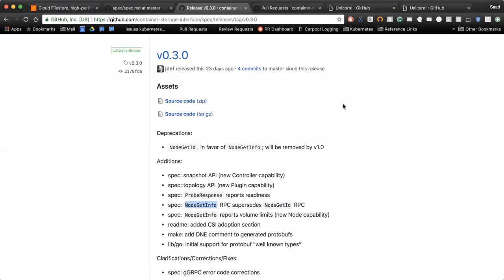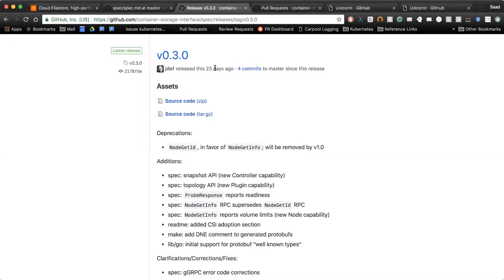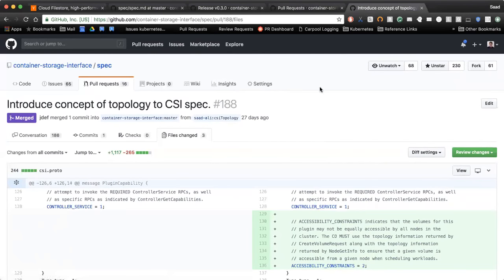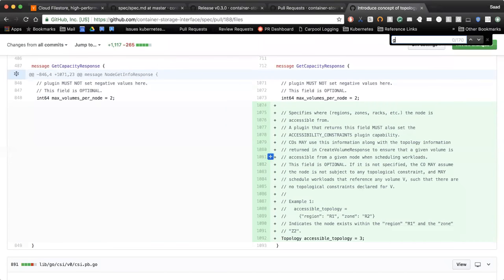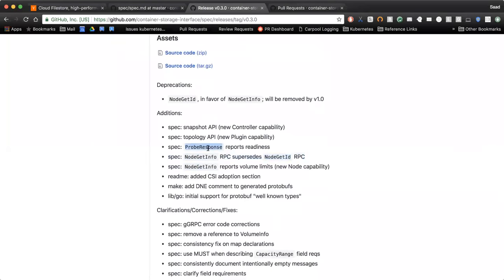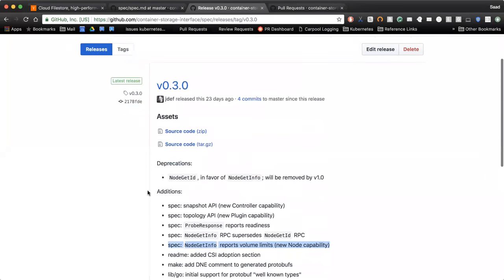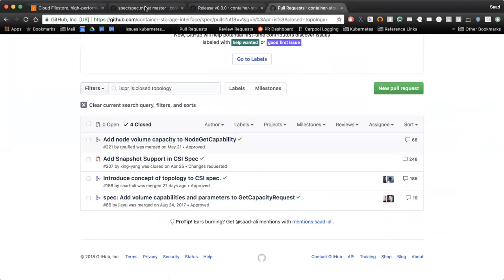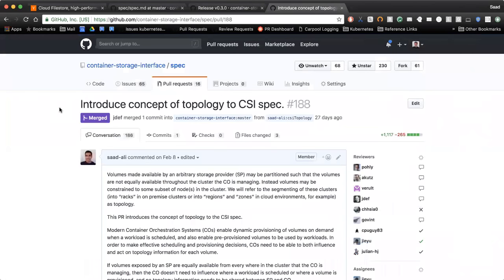CNCF Storage WG - 2018-06-27